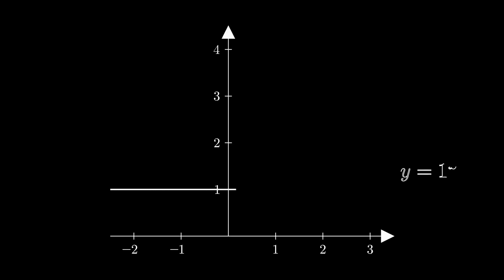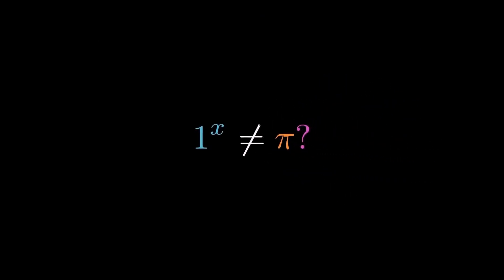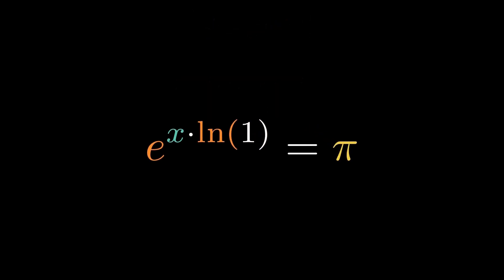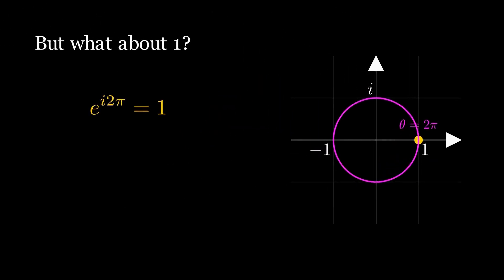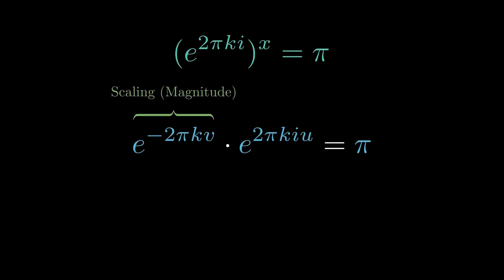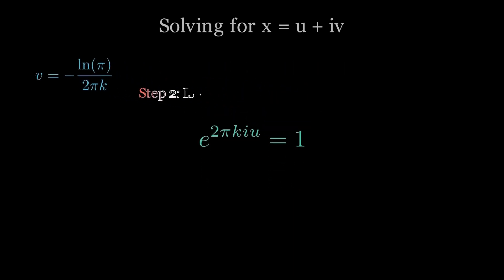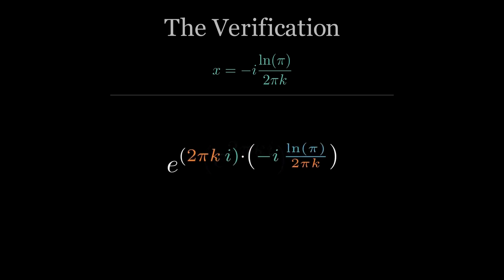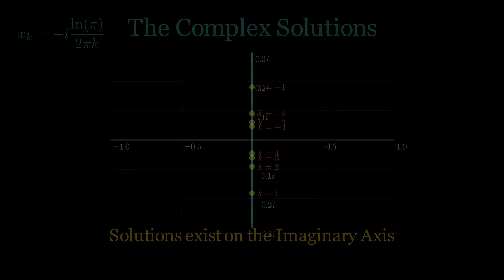The ‘Impossible’ Equation: How Can 1^x = π?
What if I told you the equation 1^x = π has real solutions… in the complex plane?

In this video, we uncover the hidden definition behind complex exponentiation:

why complex powers are defined using Log
how Log(1) is not just 0 (it has infinitely many branches)
and how a carefully chosen complex exponent makes 1^x land exactly on π
This isn’t “math breaking”—it’s a warning label: branches matter.